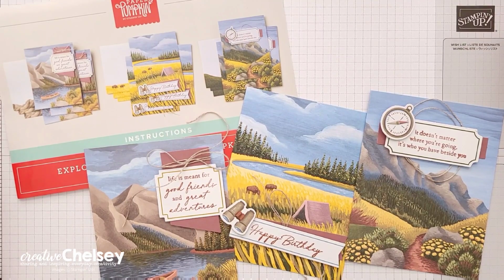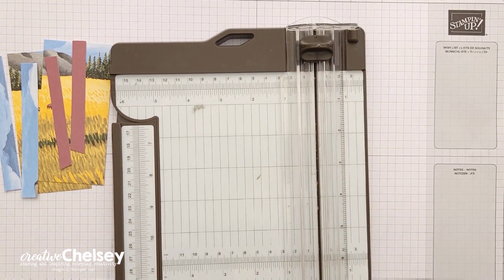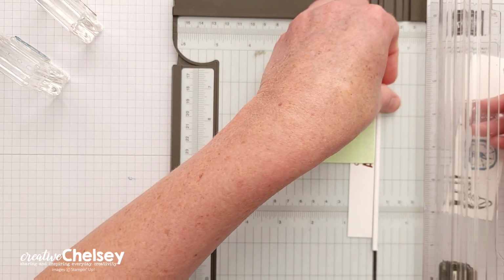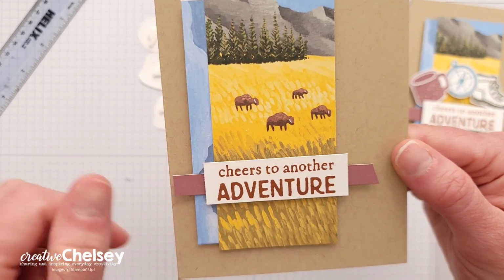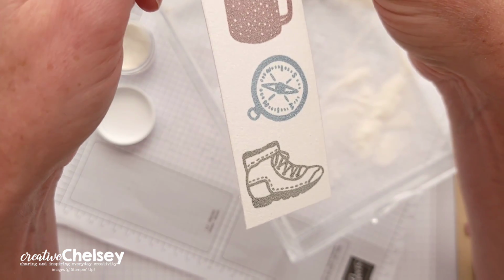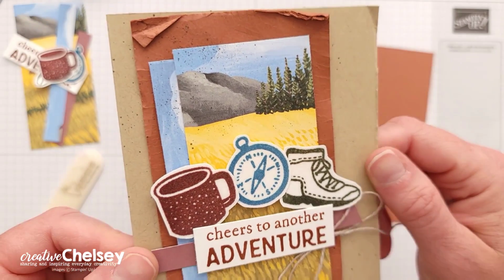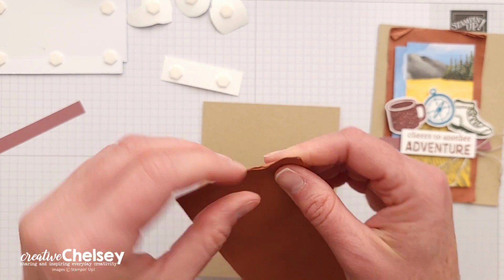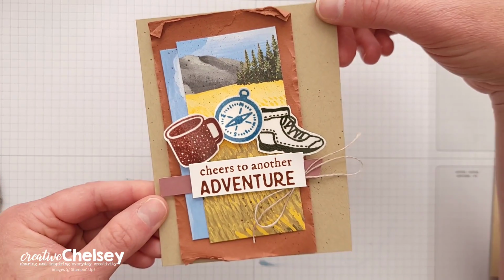May 2023 Exploring In Color Paper Pumpkin Kit - Two Alternative Card Ideas - One Simple & One WOW!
Welcome to Paper Pumpkin Week here at Creative Chelsey. I love getting my Paper Pumpkin Kit every month and creating fun alternative projects using the supplies in the kit. Today I am sharing my first alternative idea using the May 2023 Paper Pumpkin Kit called Exploring In Color.

This fun outdoor themed kit creates 9 handmade cards. There are enough supplies to make three of each card. What I like to do is use the supplies in the kit along with some other products and create different or alternative projects. Today I am sharing with you two cards. The first we will create together has a simple layout and uses only an extra cardbase, while the second card is a stepped up version with more layers, distressing technique, splattering and clear embossing to give the stamped elements a shine.

It is Paper Pumpkin Week here on Creative Chelsey. This is the first alternative this week. If you would like to see all my alternatives check out the playlist here:

Want to see everything in this month’s kit? Watch me UNBOX this month’s Paper Pumpkin Kit

Crumb Cake Cardbase – 5 ½” x 8 ½” scored at 4 ¼”
Bison Cardbase – from the kit
Moody Mauve Banner – from the kit
Copper Clay Cardstock – 3” x 5 ½”
Basic White Cardstock – scraps
Linen Thread – 10”
Copper Clay Ink Spot